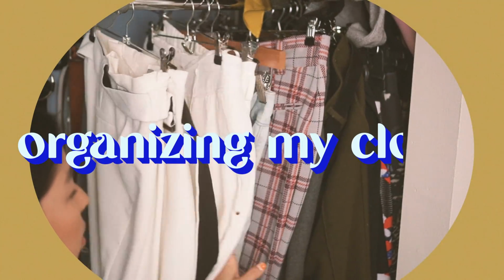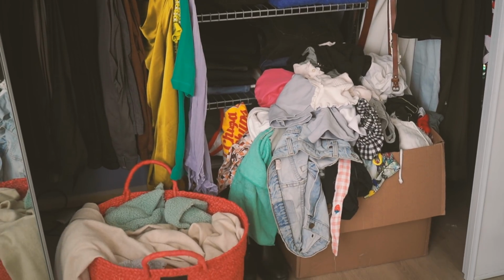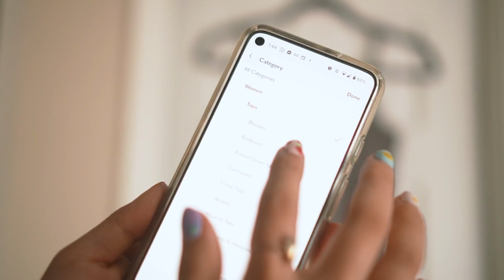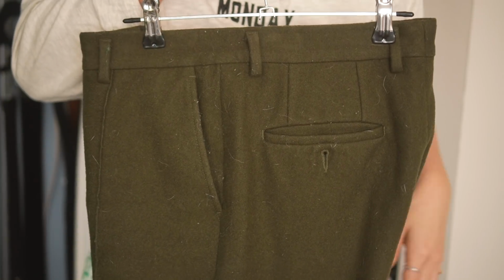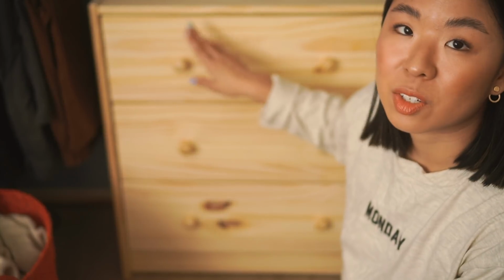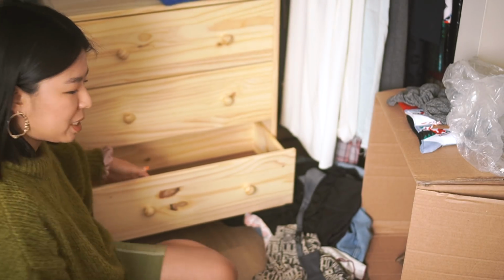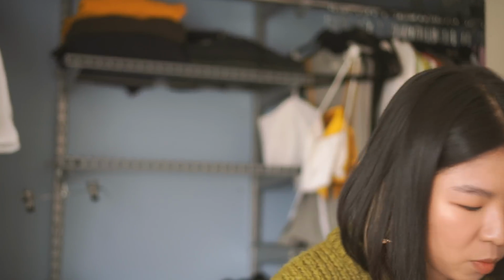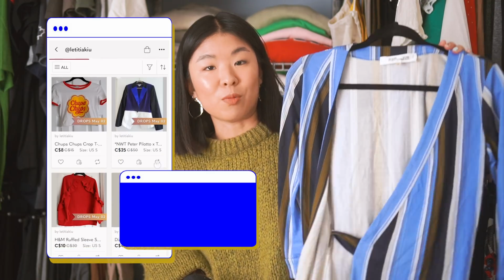Organize My Closet With Me! Small Closet Decluttering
Since moving in, we’ve reduced our walk-in closet to a built in. I tried to organize while unpacking but we’re missing some furniture and have been living partially out of cardboard boxes. Now with the change of season, it’s time to re-organize everything and also re-home some things I no longer wear. Shopping secondhand is a sustainable way to extend the life of one’s closet and help the planet. If you download using my code: LETITIAKIU you can get $15 off your first purchase, and I’ll get $15 credit. Yahoo!

🔥 L I S T E N  T O  T H E  GIRL WHA?! P O D C A S T 🔥

I'm Letitia (Le-tish-a), a fashion school graduate based in Toronto.  I'm here to share home & fashion DIYs, thrift flips, and home decor videos.  Stefan and I bought our first home in 2020 and you can watch Our First Home series We're renovating our fixer upper home, and sharing relationship advice.